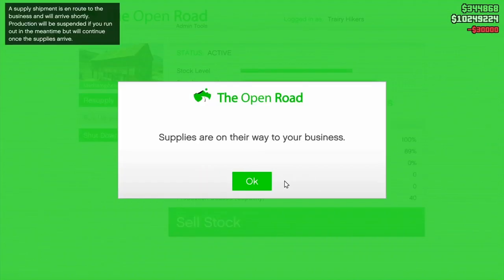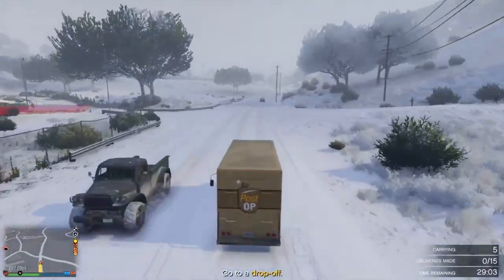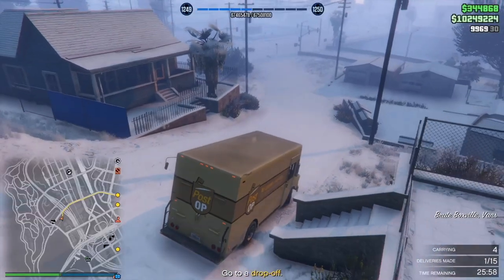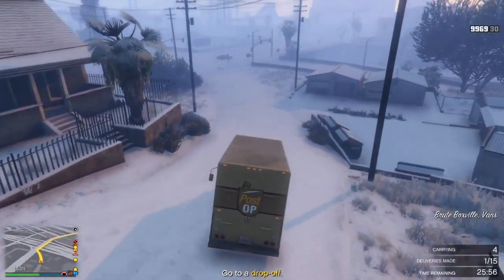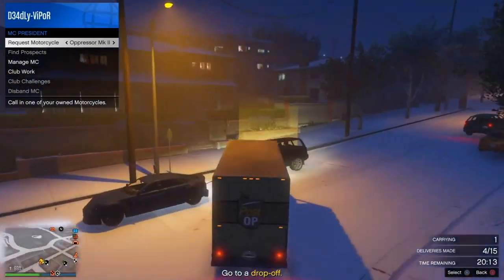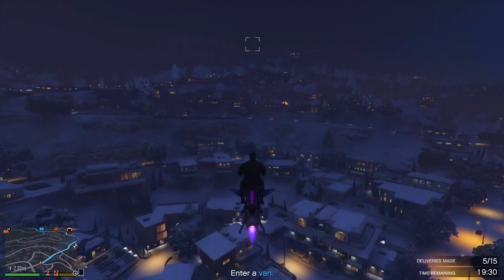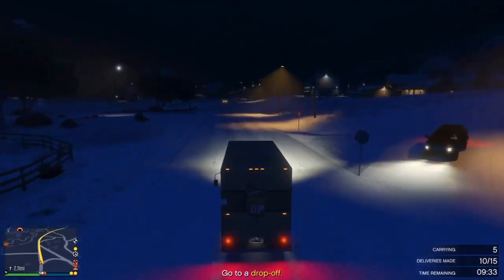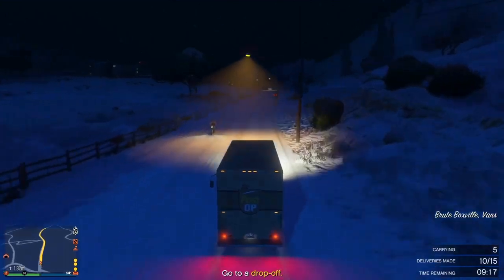GTA 5 Online - How I delivered ALL 15 PARCELS | SOLO Post Op mission | TIPS & TRICKS